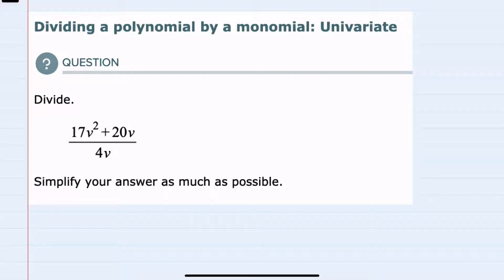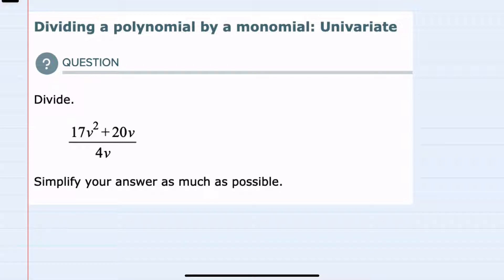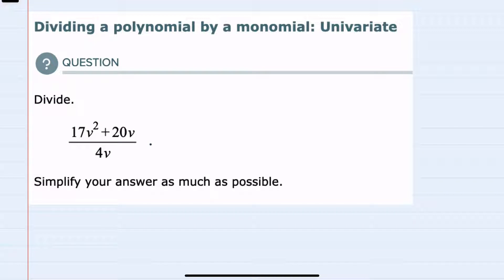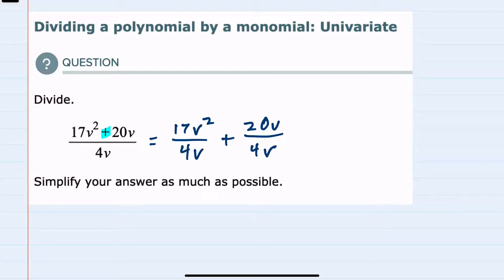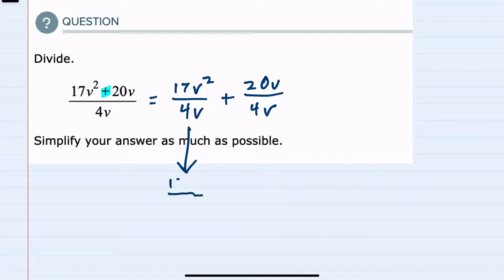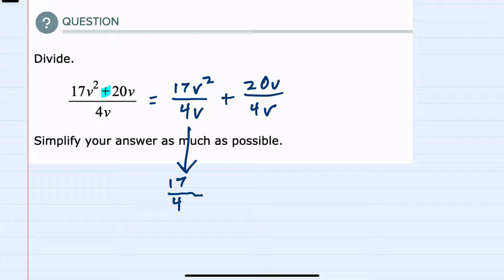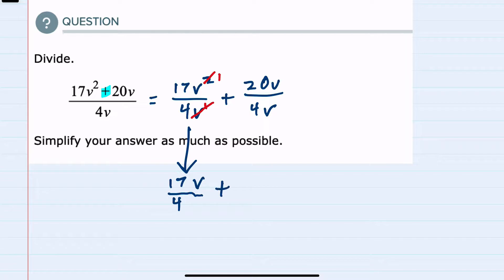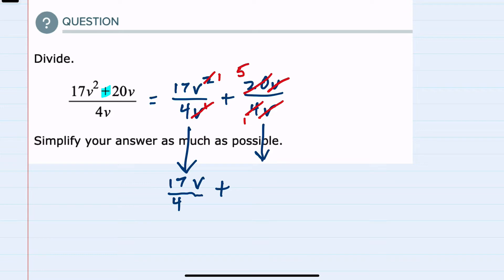ALEKS | Dividing a polynomial by a monomial: Univariate